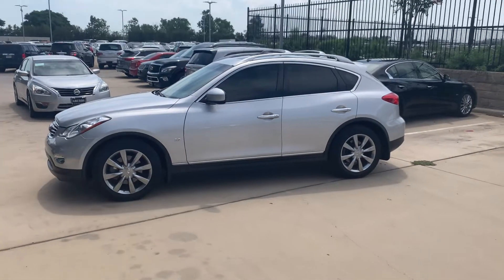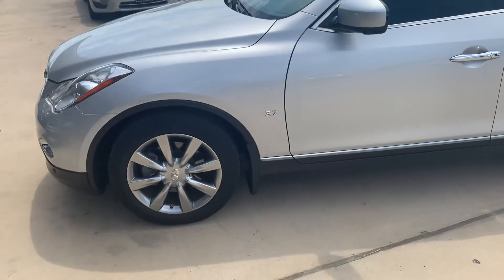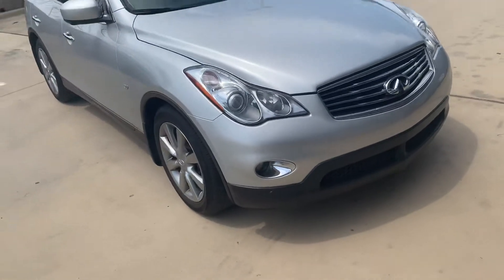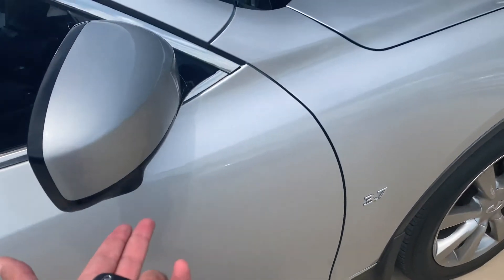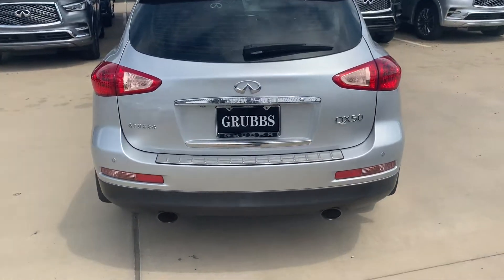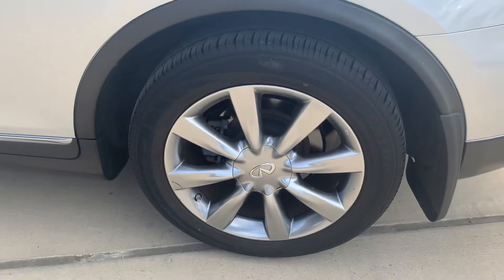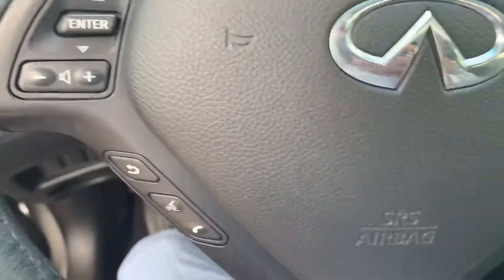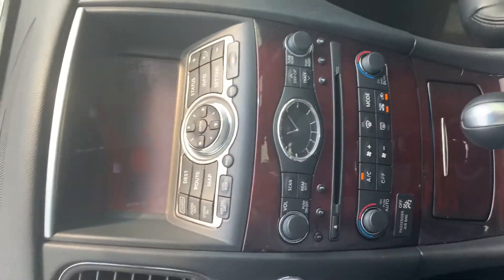August 3, 2020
QX50